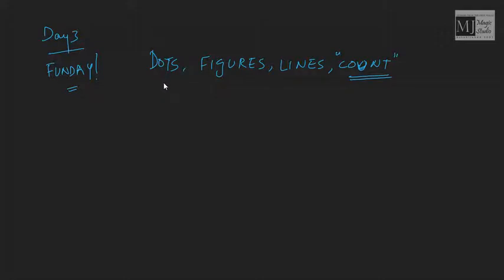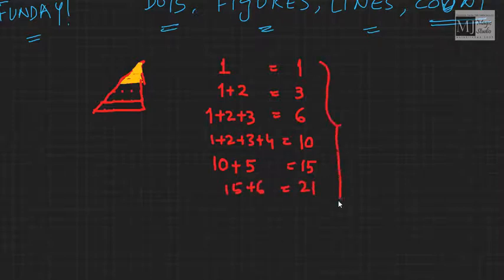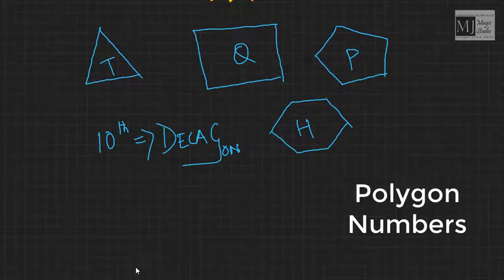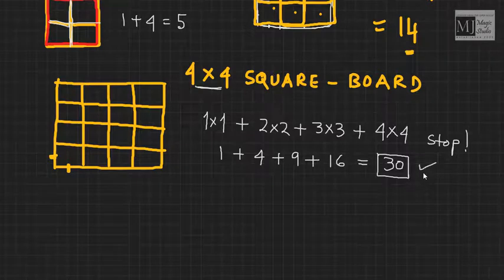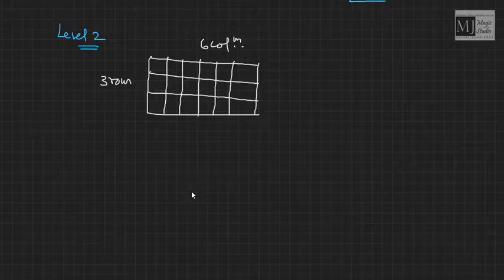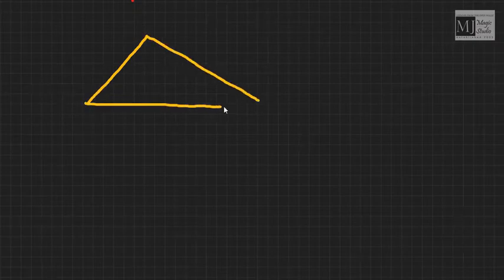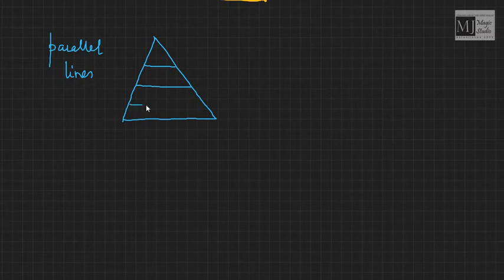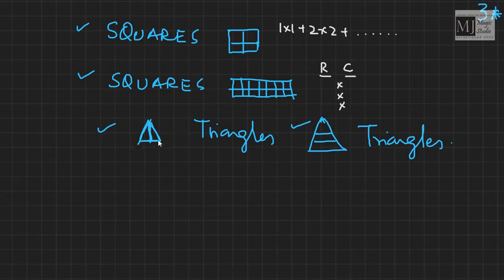Counting Squares & Triangles | Triangular Numbers | For V - VIII | MJ |MUST KNOW FOR KIDS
Something every kid of class VI - VIII must know about Triangular Numbers, Square Numbers, Polygon Numbers. Counting Squares and Triangles.

Go through our playlist for Kids (Class V - VIII)
GenNxt Series